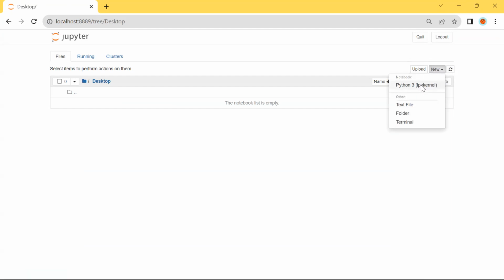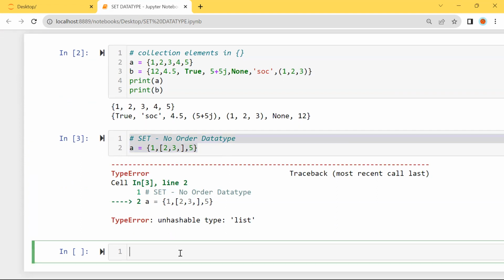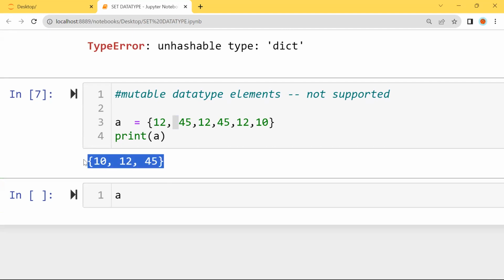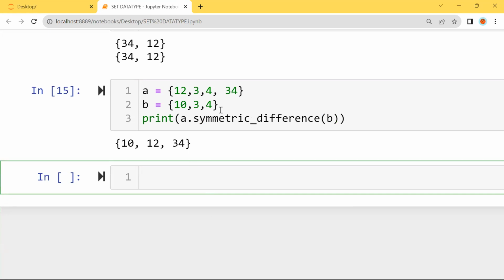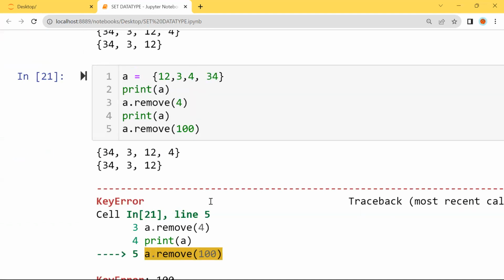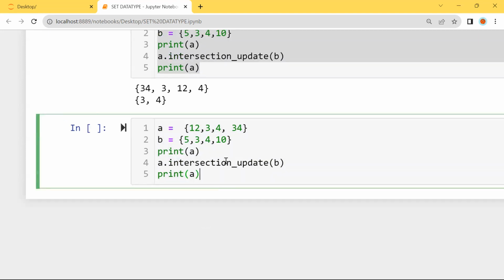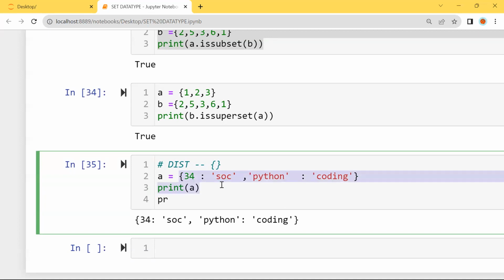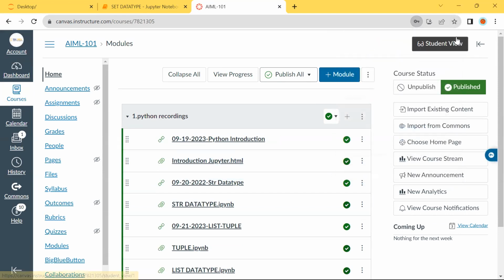Master Python Built-in Functions in 10 Minutes | Complete Beginner Guide"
Want to master Python strings? This video is your complete guide to the String (str) data type in Python.
Learn how to create, manipulate, and slice strings, use string methods like .upper(), .lower(), .find(), and much more—all explained with clear examples.
Whether you're just getting started or refreshing your knowledge, this video will give you the edge you need!